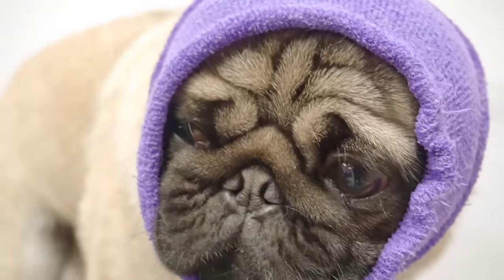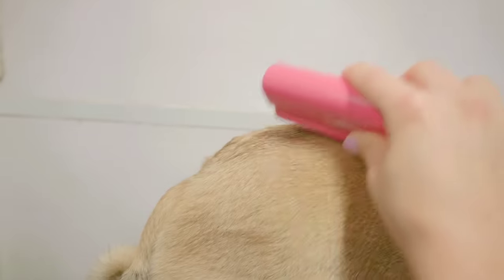Cute funny Pug | World Famous Dog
Meatball might not have all the brains, but he sure has the looks. He is all good vibes with a side of crazy.

Fun fact: Meatball often farts like a human and then looks at his bum confused.